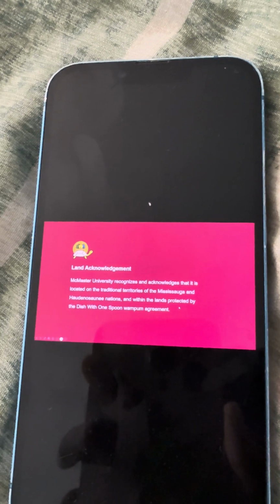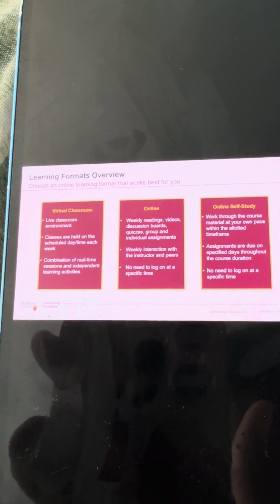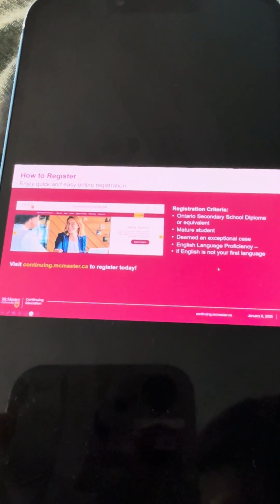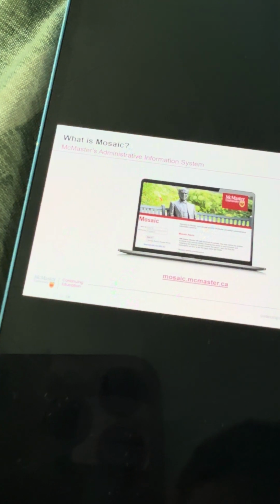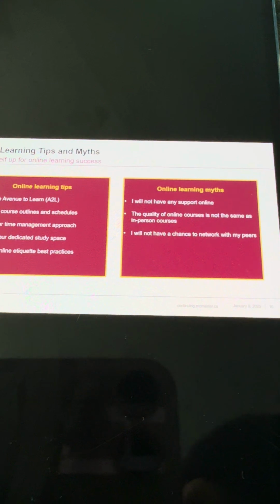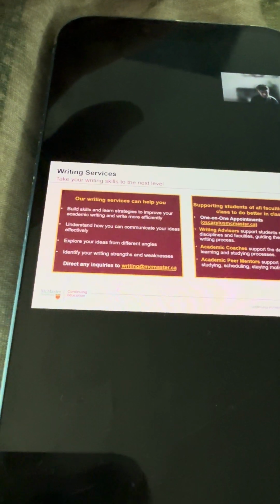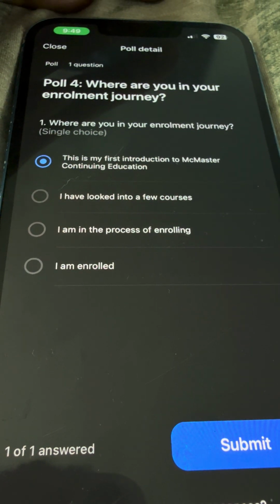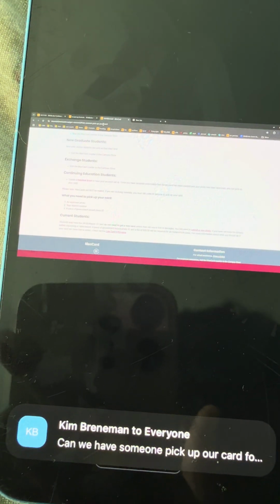McMaster continuing education, Canada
Hey there this is only for people that are in Canada or that would like to go to Canada to take classes. To get diploma.